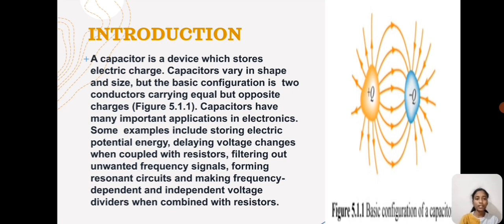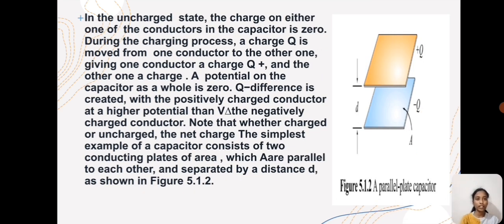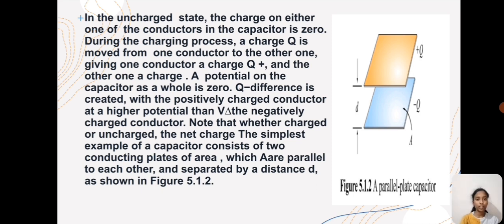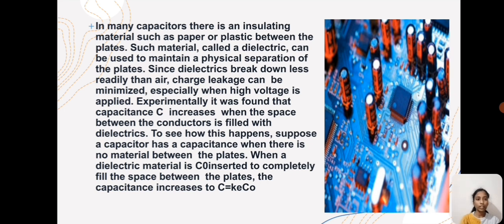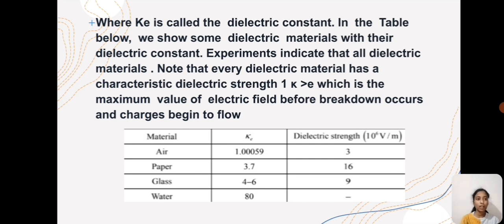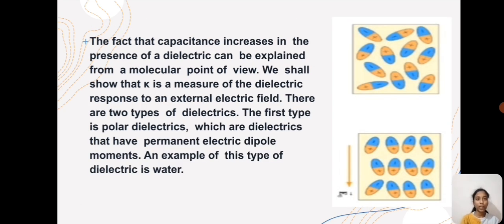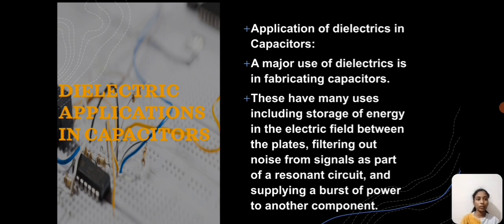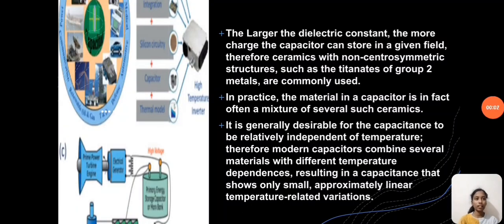DIELECTRIC APPLICATIONS IN CAPACITORS